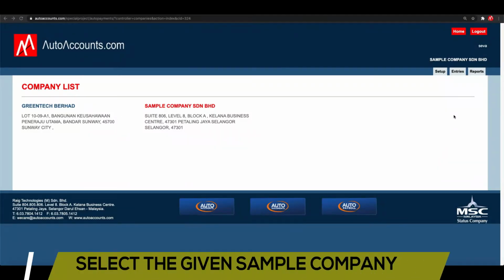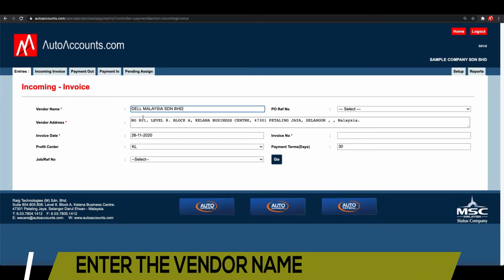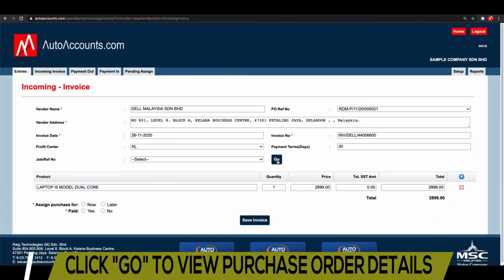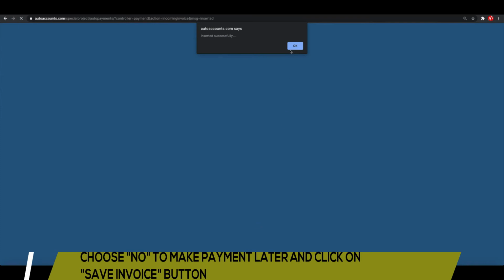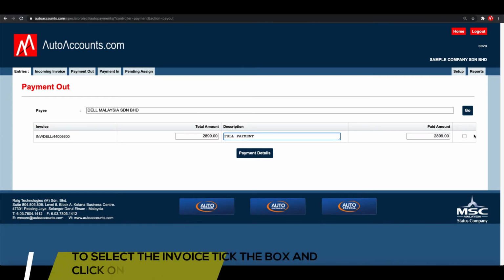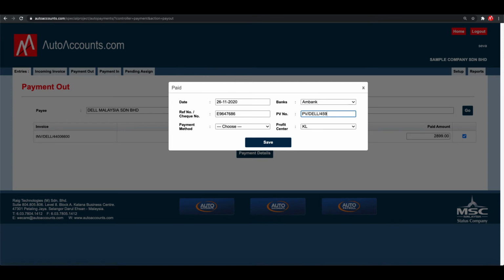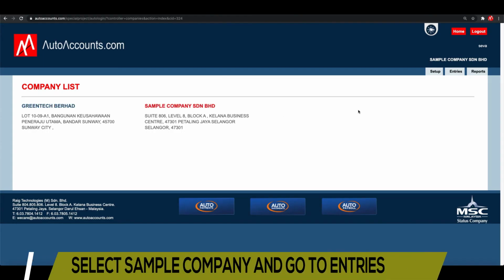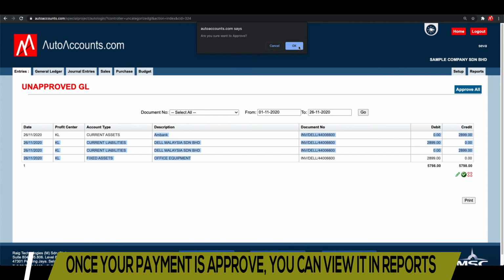AUTOPAYMENT - INCOMING INVOICE ( HOW TO UPDATE PAYMENT WITH INVOICE ? )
Let's learn great thing on how to make your purchasing easier with just few steps with our AUTOPAYMENT.